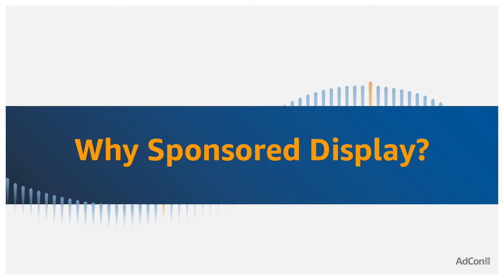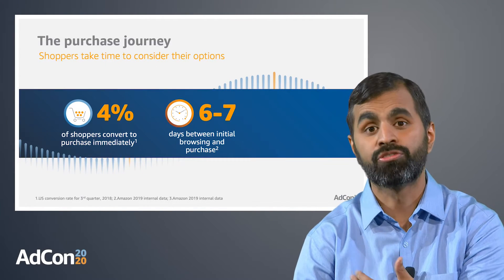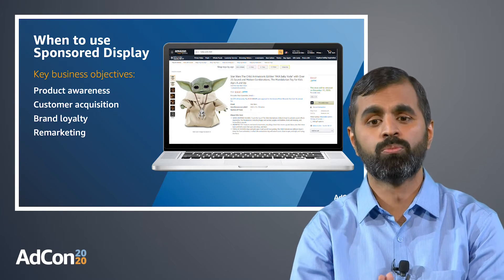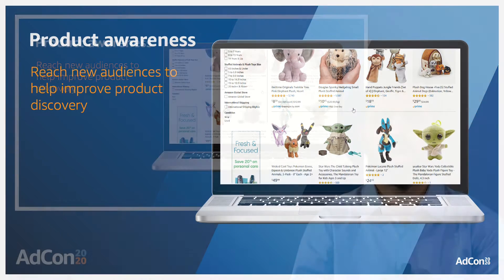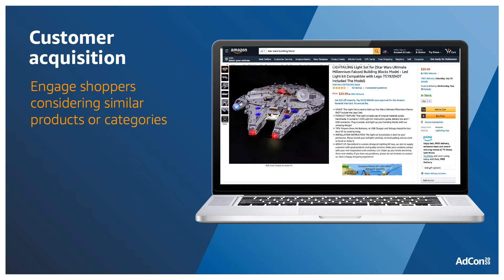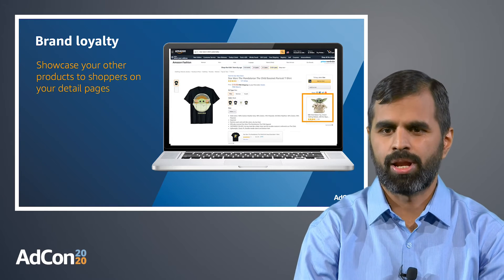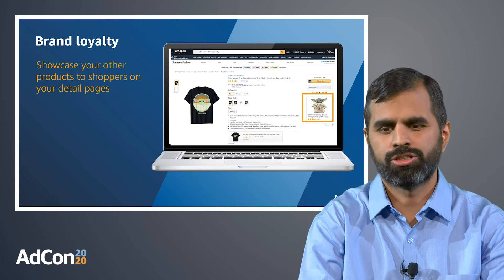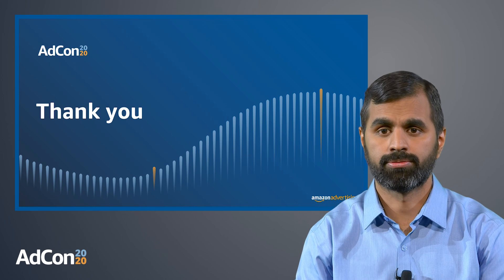4 benefits of Sponsored Display ads | Amazon Advertising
In this video, learn best practices for Sponsored Display and how to best balance product discovery and purchase strategies with retail-ready solutions to increase consideration.

This is Best of AdCon, a new video series from Amazon Advertising that features popular breakout sessions from our virtual AdCon event in October 2020. Follow along on our blog to stay up to date on the entire series.